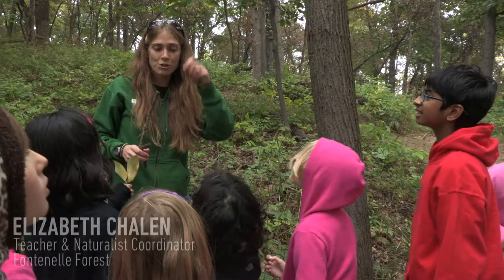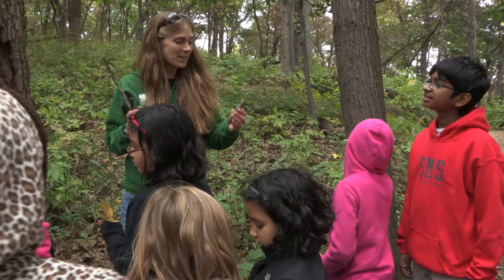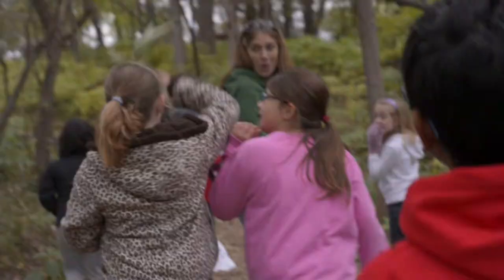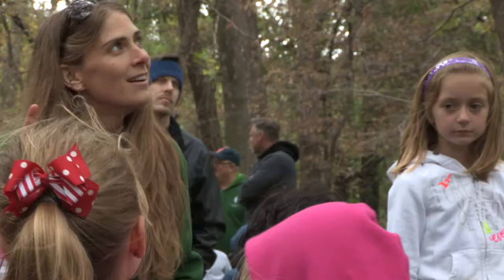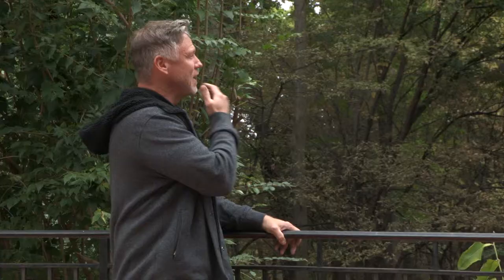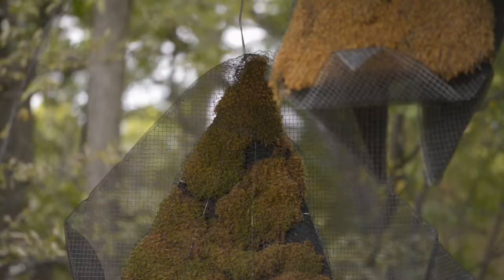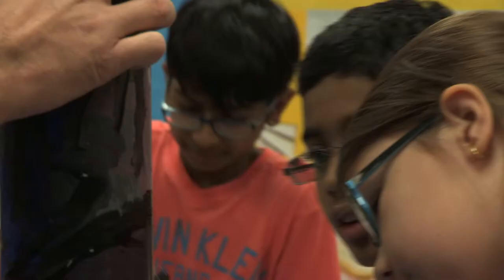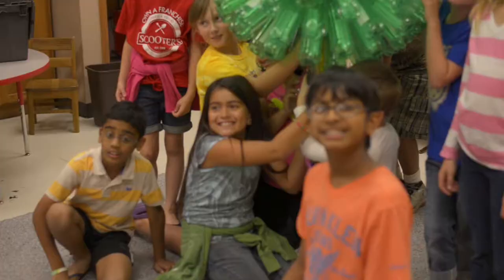Fontenelle Forest Green Revolution - Arts For All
Our third video in our work with Bart Vargas, Girls, Inc., Arts for All, and Completely KIDS!